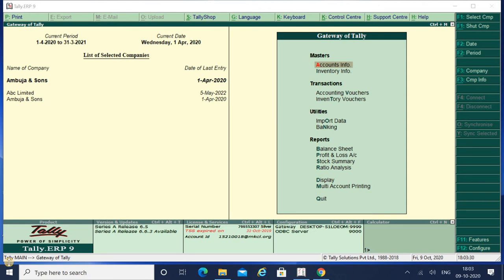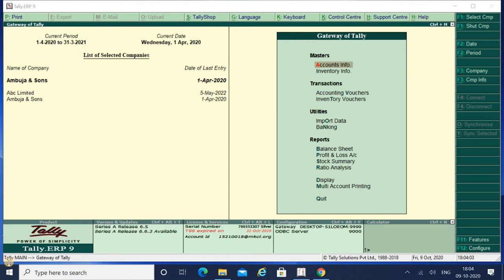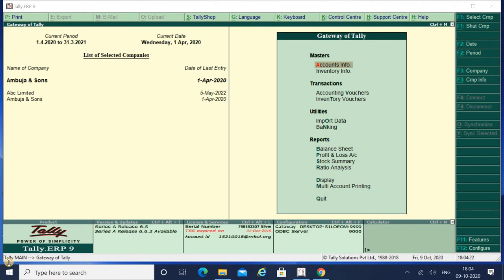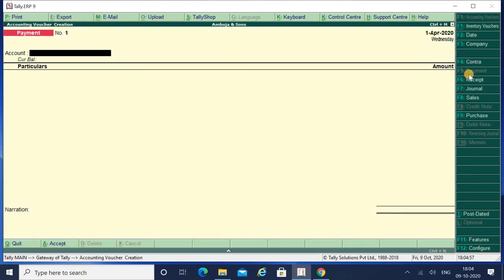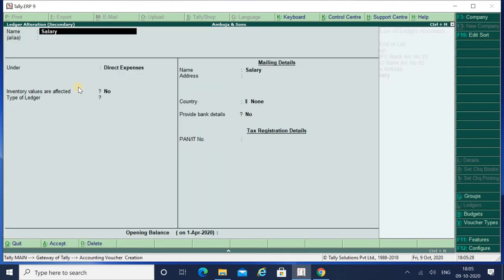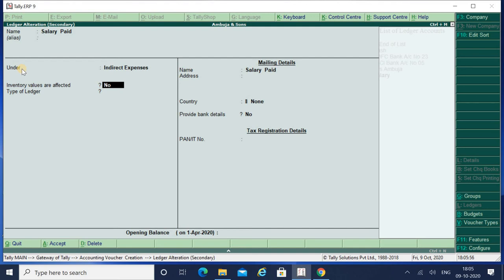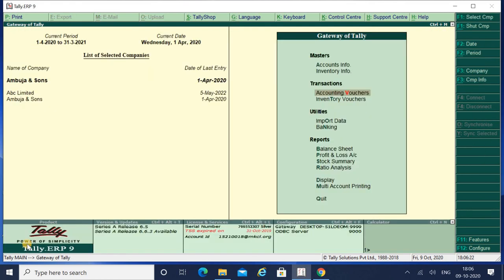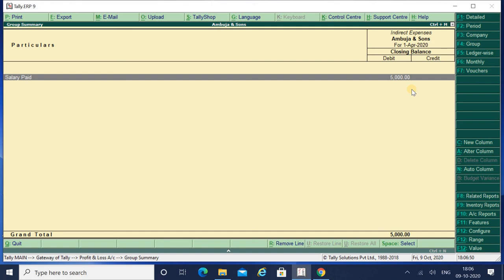Short cut key for ledger alteration, Online Ledger Modification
In this video you will learn how to modify Ledger while making voucher entry or what is the shortcut key to modify ledger.

Thanks,

Neha Khapare.